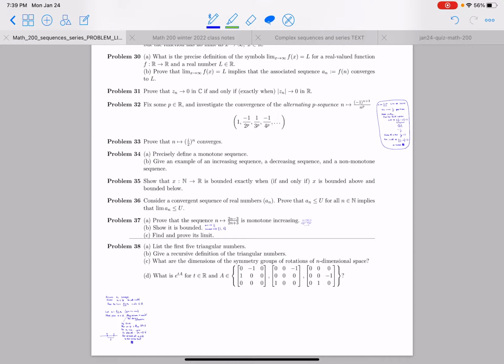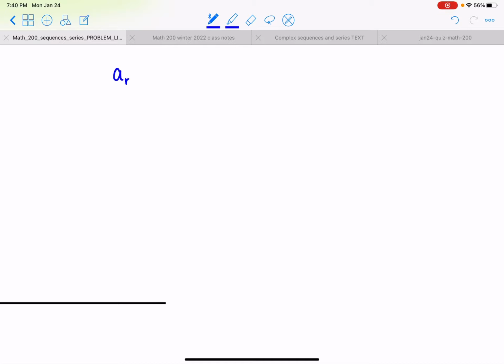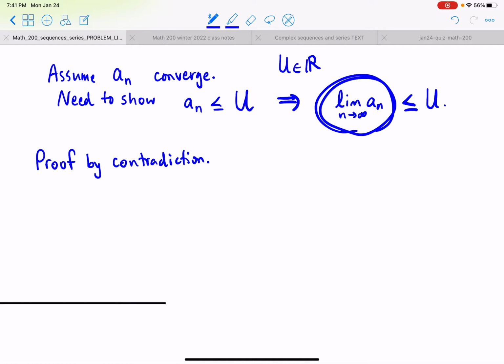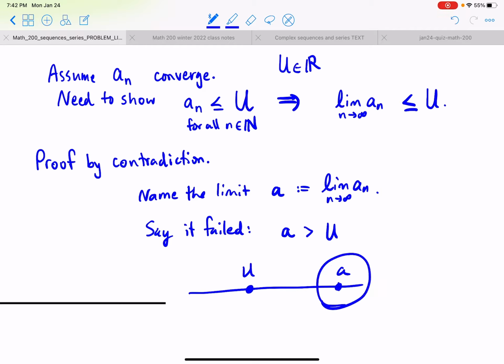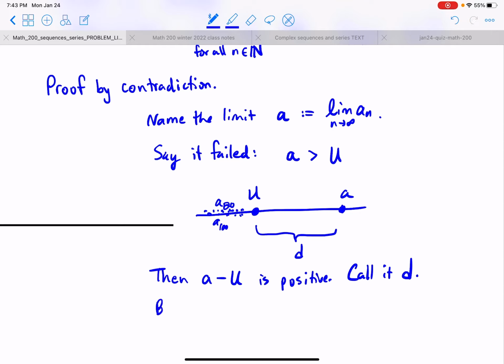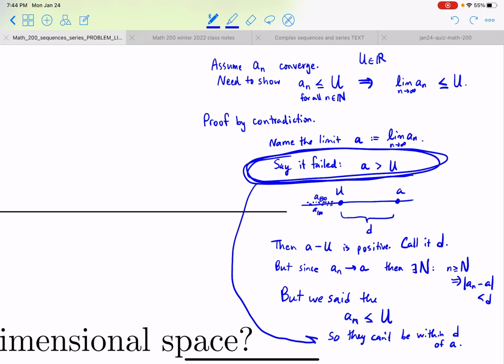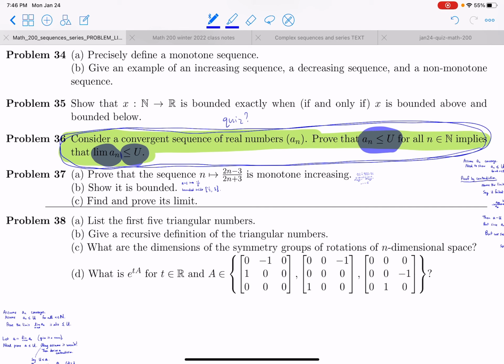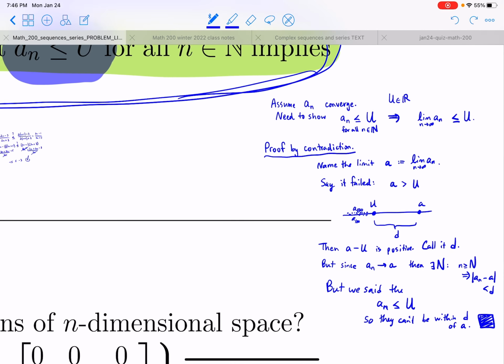Proof by contradiction, the limit is also bounded above